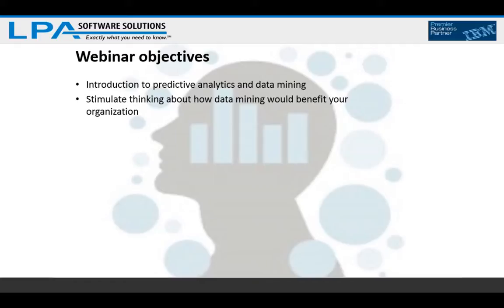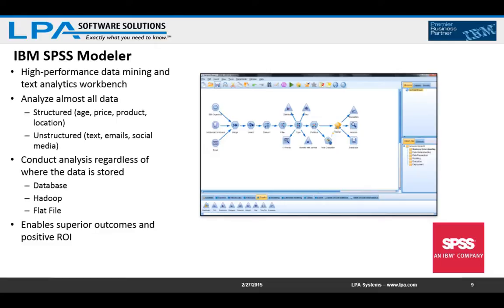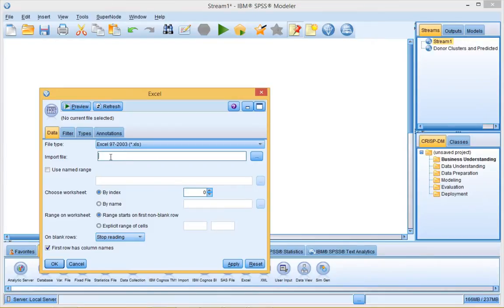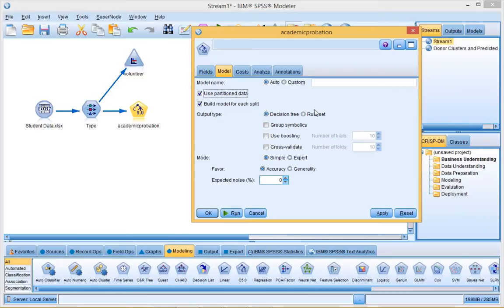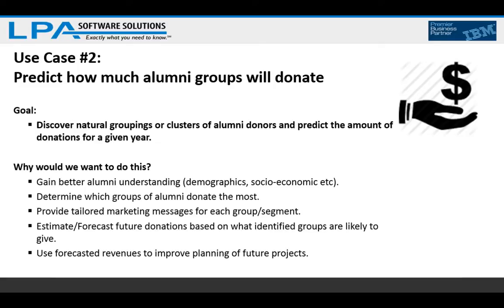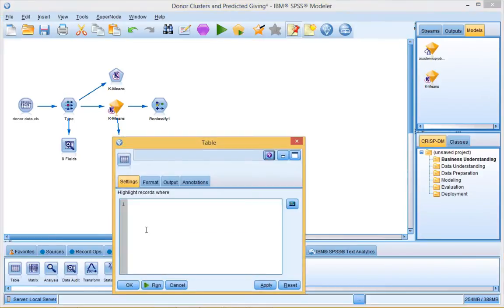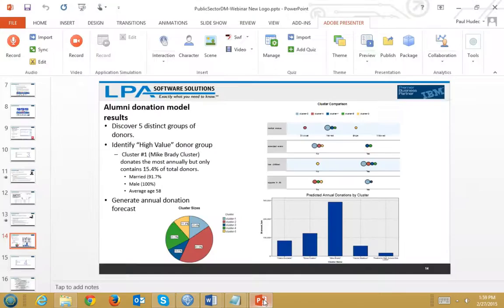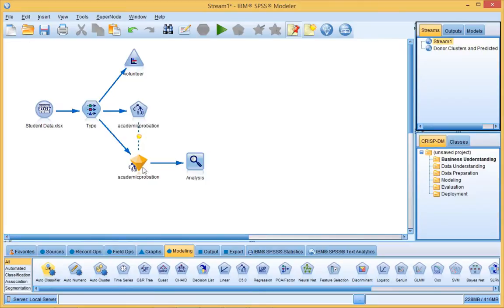Webinar: Public Sector Data Mining in Higher Education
One of the biggest assets an organization or institution has is its data. That data contains patterns and relationships not readily identifiable. Enter Predictive Analytics. With IBM SPSS Modeler software, historical data is automatically mined detecting patterns and indicators which can be used to predict future outcomes, allowing you to prioritize efforts on those events which are most likely to occur.

SPSS Modeler is a comprehensive analytics platform designed to bring predictive intelligence to decision making across your entire organization.

Acquire customers more efficiently
Grow value of existing customers
Retain profitable customers
Manage assets
Maintain physical infrastructure
Maximize capital
Monitor your environment
Detect suspicious behavior
Control outcomes

IBM SPSS Modeler connects data to effective action by drawing reliable conclusions about current conditions and future events.
Attend this free webinar to hear how Predictive Analytics can make a difference in the public sector, specifically in the area of higher education. Listen to our SPSS expert discuss and demonstrate how SPSS Modeler software can help predict:

Which students are most likely to graduate?
Who are the most promising applicants for admission?
How can the educational institution more reliably plan for future development?
How can tuition and donor forecasts be driven by data and made more accurate?